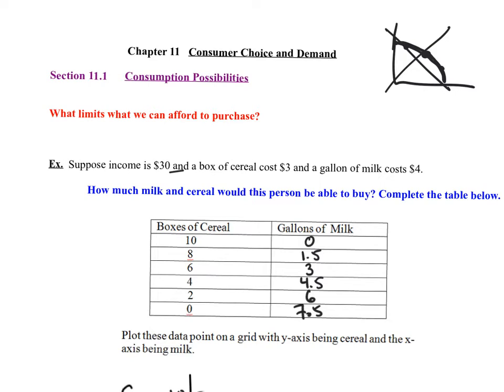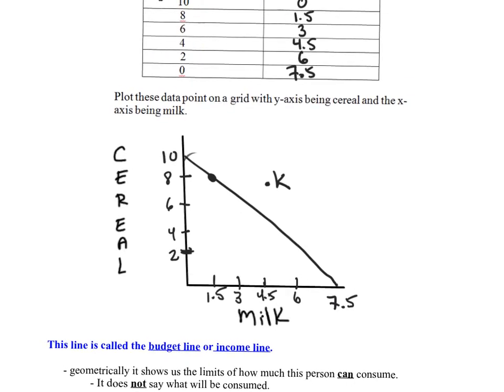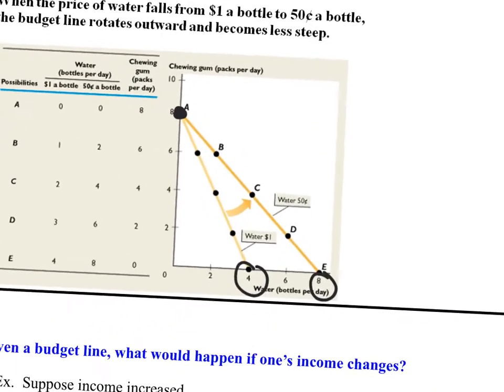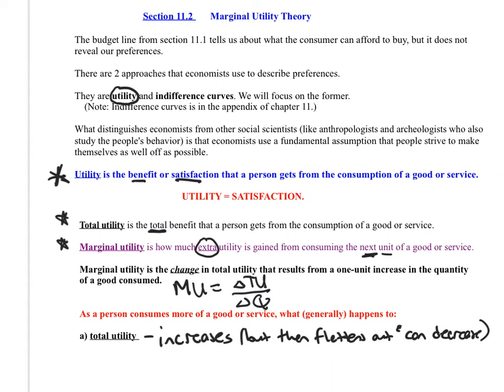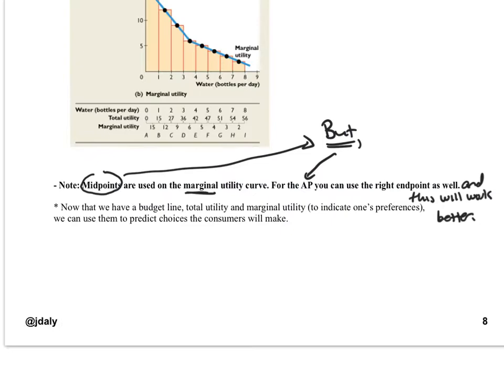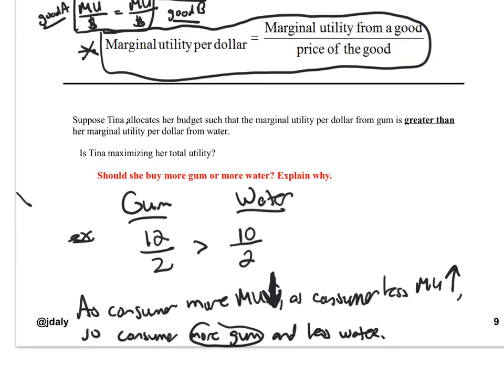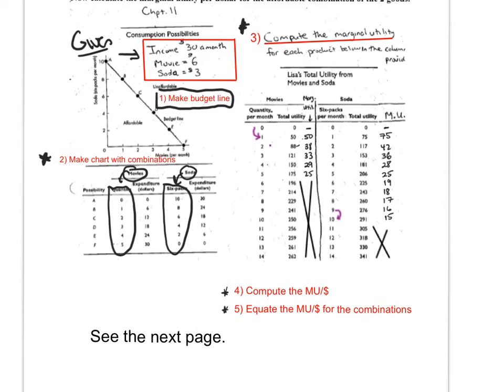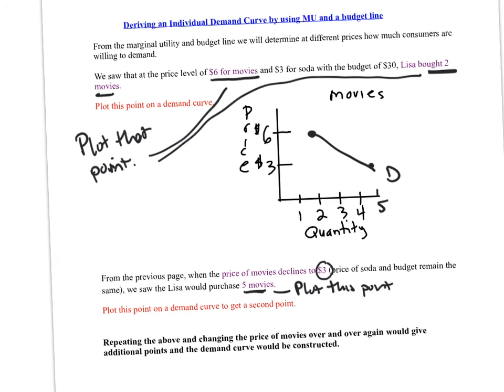micro chapt 11